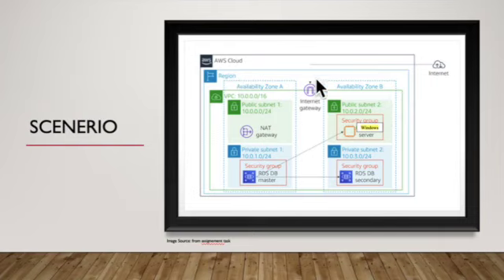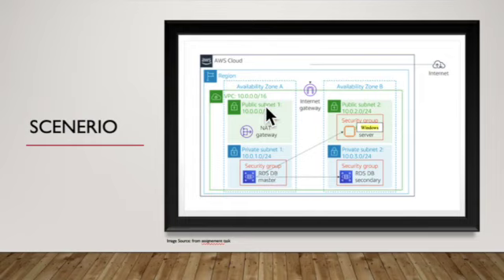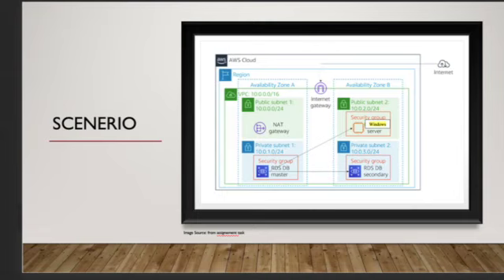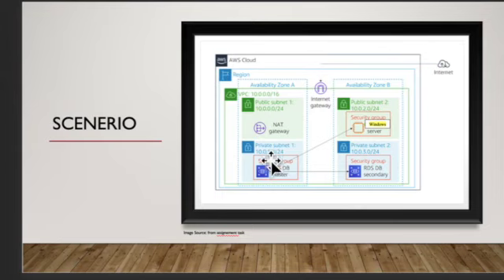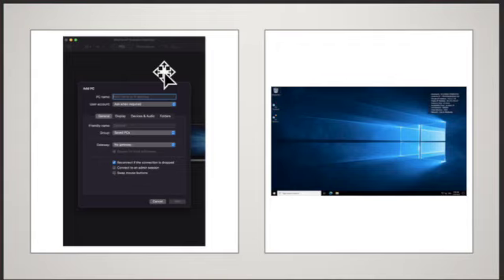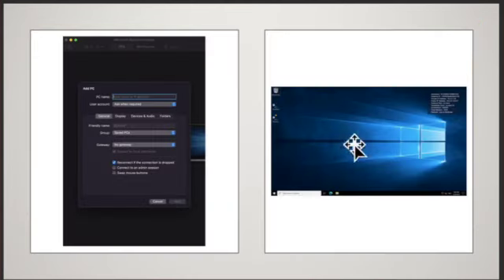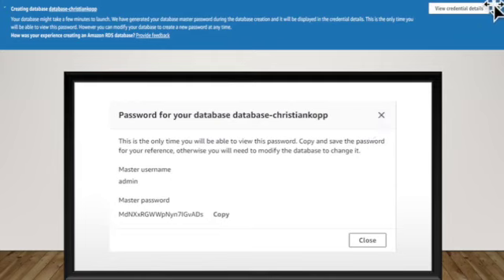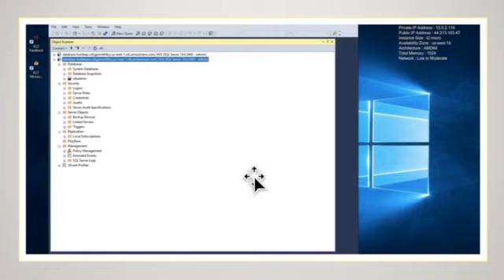AWS Environment Design and Implementation SD 480p